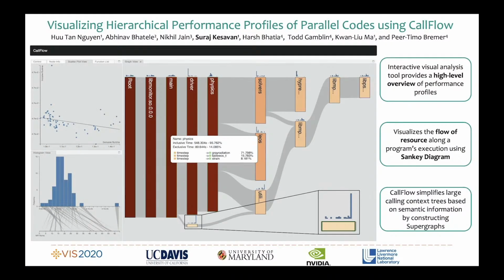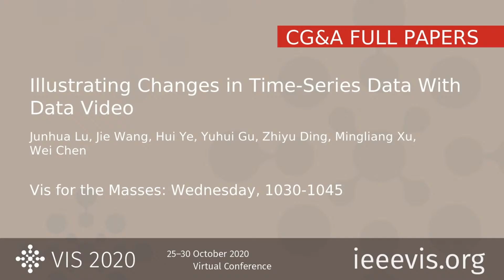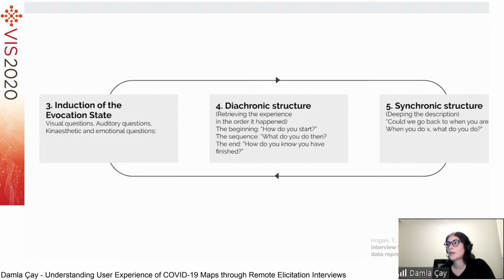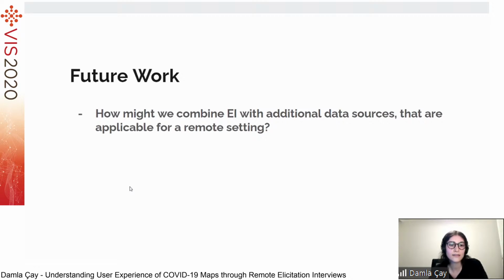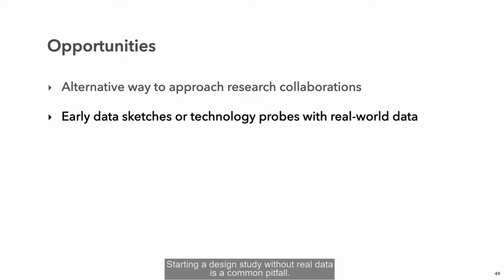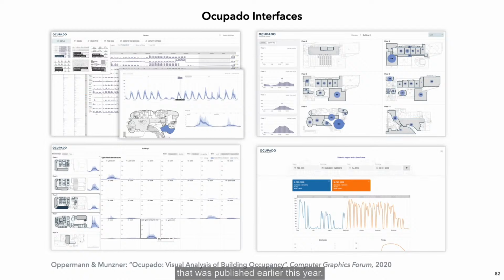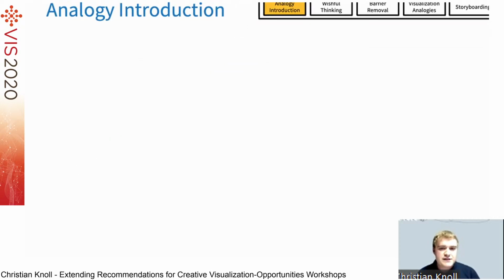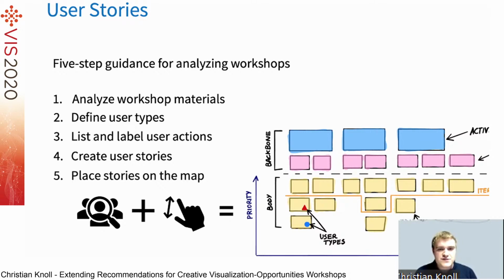VIS 2020: BELIV - Design Methods & Extensions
Session start: Sun Oct 25 14:00 UTC-06:00
Session end: Sun Oct 25 15:30 UTC-06:00
Session Chair(s): Kyle Hall
    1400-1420: Understanding User Experience of COVID-19 Maps through Remote Elicitation Interviews by Damla Çay, Till Nagel, Asim Evren Yantac.
    Presented by Damla Çay
    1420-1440: Data-First Visualization Design Studies by Michael Oppermann, Tamara Munzner.
    Presented by Michael Oppermann
    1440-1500: Extending Recommendations for Creative Visualization-Opportunities Workshops by Christian Knoll, Asil Çetin, Torsten Moeller, Miriah Meyer.
    Presented by Christian Knoll
    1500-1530: Zoom Breakout Session by All